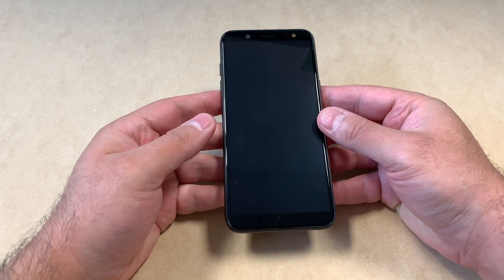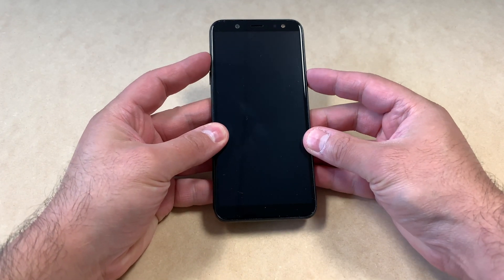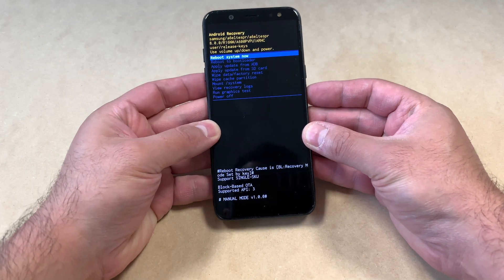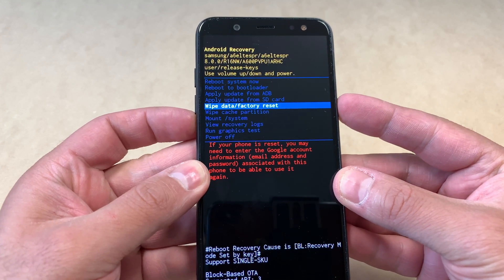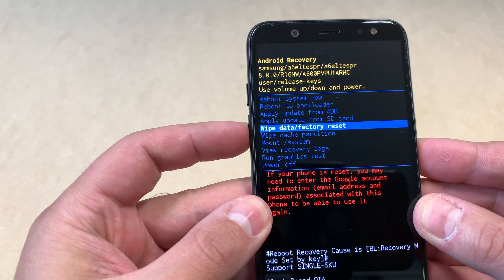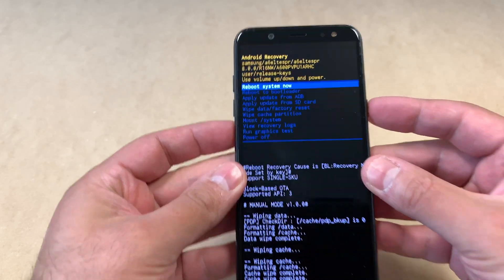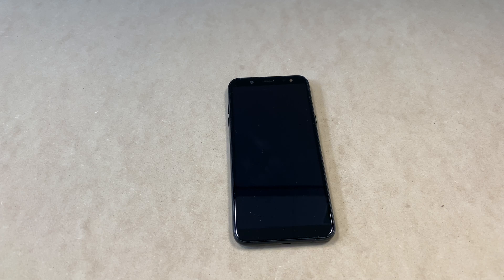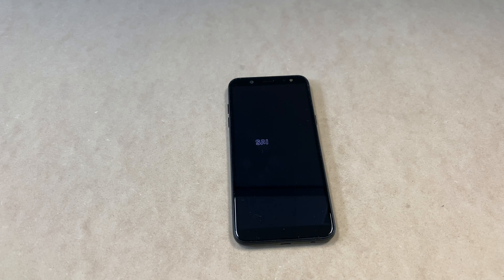How to Factory Reset Samsung Galaxy A6 Boost Mobile | Hard Reset Samsung A6 | NexTutorial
Welcome to my channel, this Brief tutorial will walk you a set by step on how to Factory Reset Your Samsung Galaxy A6 from Boost Mobile, it will also work on any other models from other carriers.